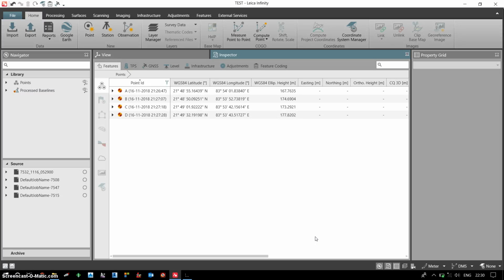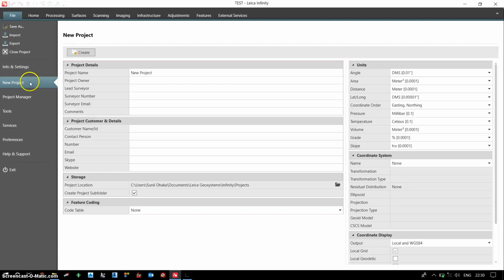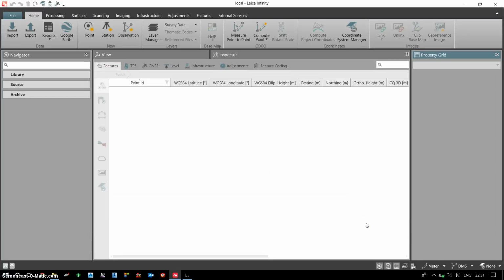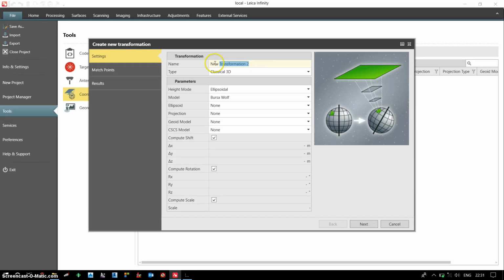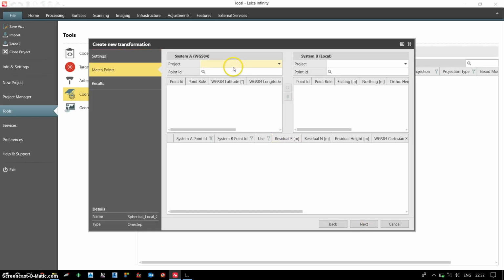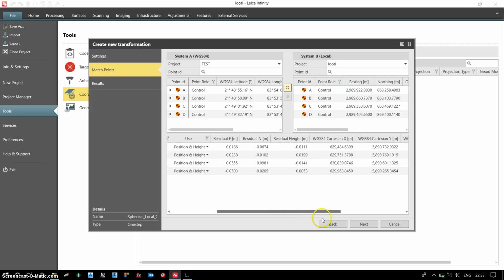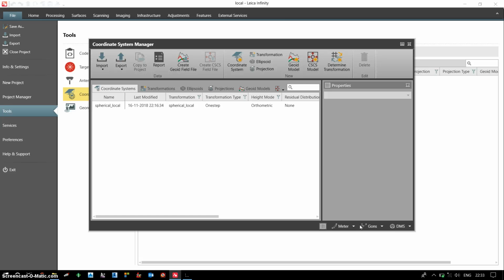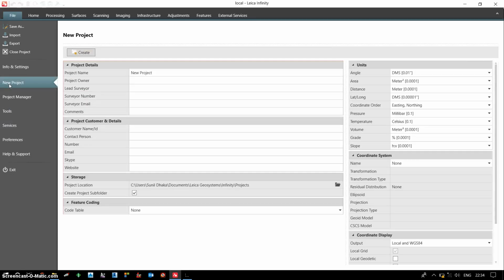Leica Infinity One Step Transformation from spherical coordinates to Local coordinates I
How to Transformation from spherical coordinates to Local coordinates,  Leica Infinity One Step Transformation from spherical coordinates to Local coordinates, I To convert a point from spherical coordinates to Local coordinates I How to transform coordinates from one coordinate system to another? I What are the local coordinates of a sphere? I What is the transformation between two coordinates? I Spherical coordinates are preferred over Cartesian and cylindrical coordinates when the geometry of the problem exhibits spherical symmetry. For example, in the Cartesian coordinate system, the surface of a sphere concentric with the origin requires all three coordinates (x, y, and z) to describe. Kese kiya jata hai  Transformation from spherical coordinates to Local coordinates,  Leica infinity me Transformation from spherical coordinates to Local coordinates kiya jata hai.